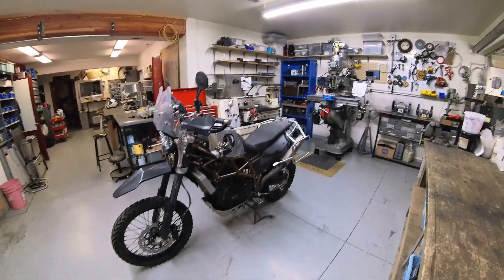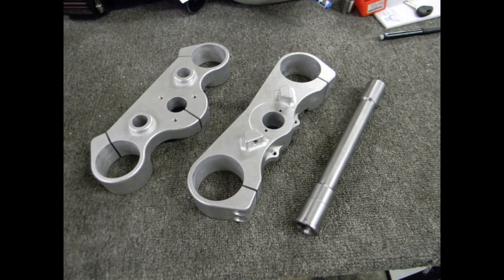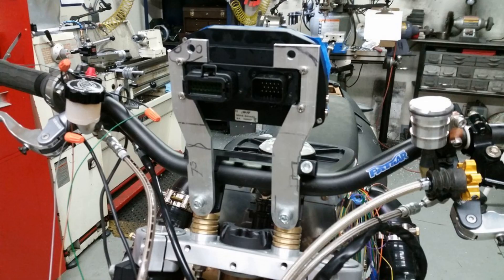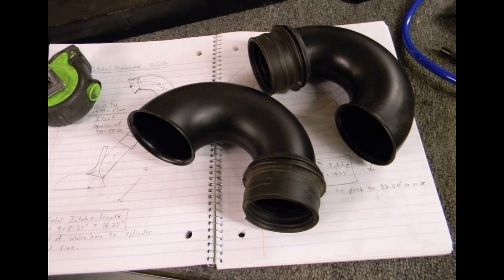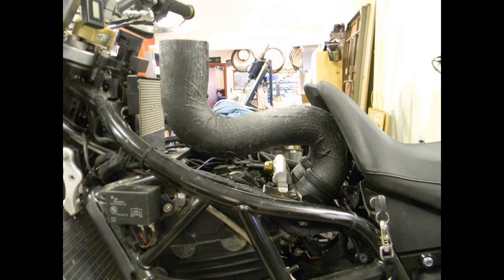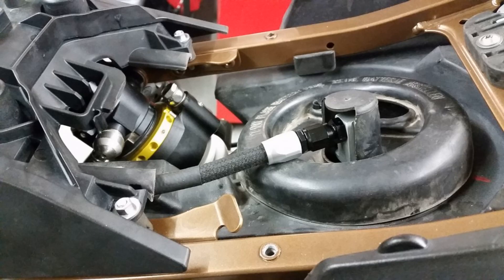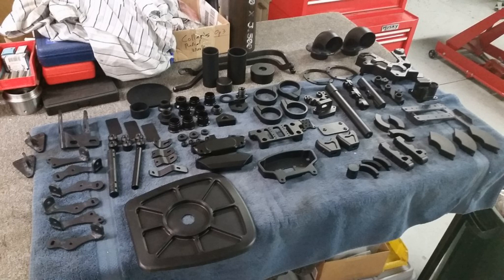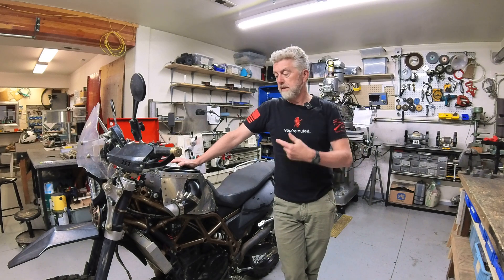|Pre-EP1|USA|The Story of MechanicO...and Why?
A series of Pre Episodes as I get MechanicO ready for his big trip.

A full build report of MechnicO can be found at our friends at ADVRider.com:

Can also see another earlier video of the first time MechanicO came back to life: